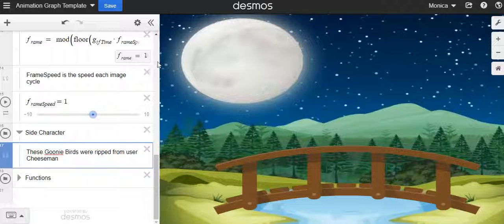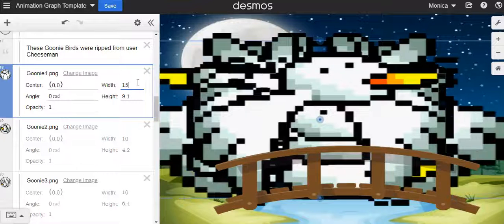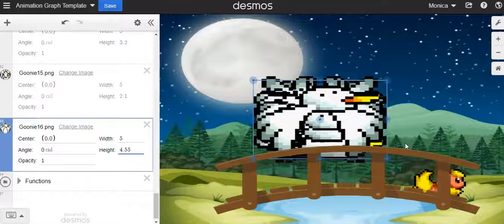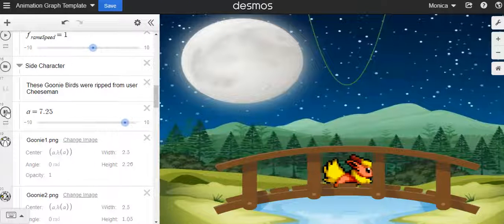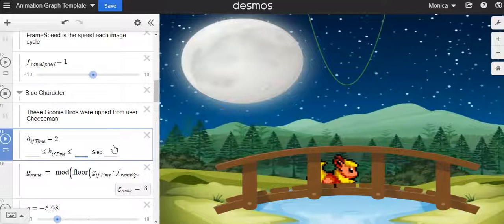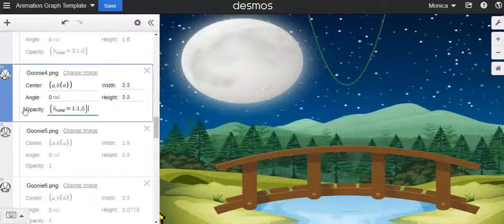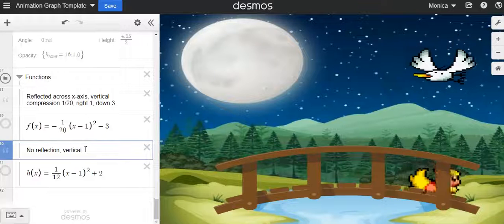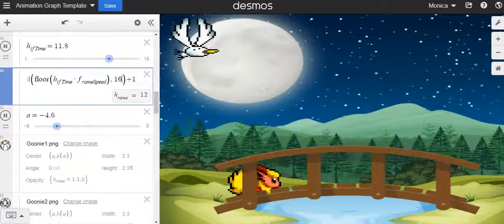Desmos Animation How to Add a Second Character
Goonie Birds ripped from user Cheeseman
Flareon sprites from user redblueyellow
Expressions and Sheet by DrewTheRedPoocheyna